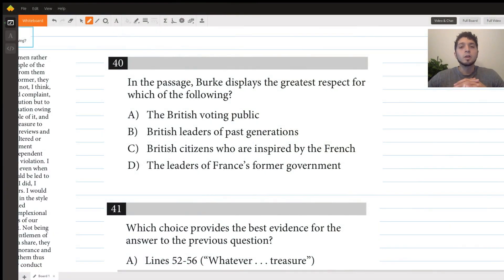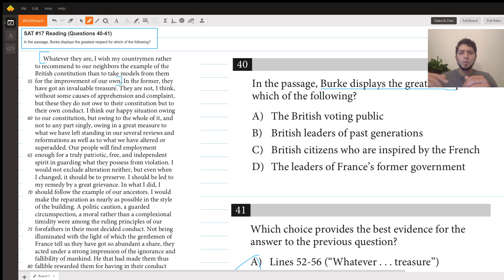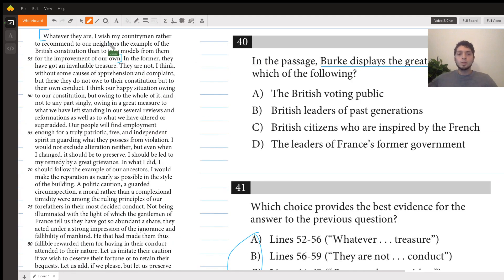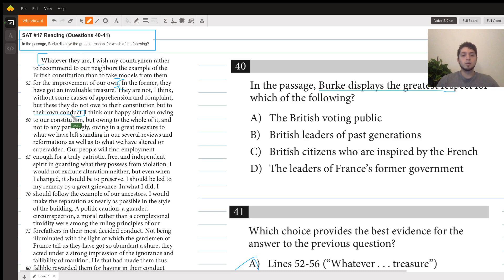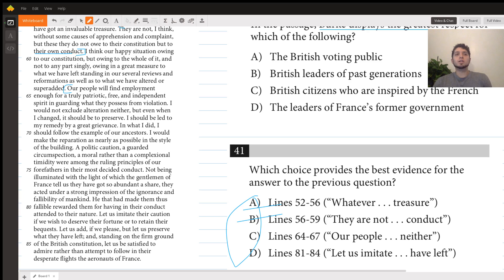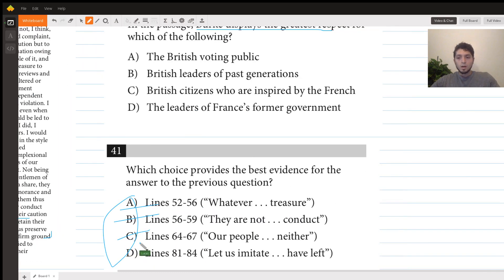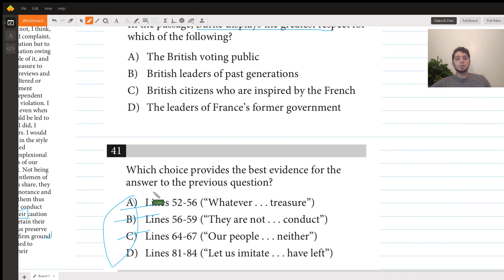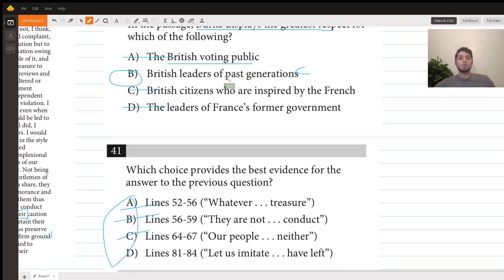SAT #17 Reading (Questions 40 & 41)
Question: SAT #17 Reading (Questions 40-41)
In the passage, Burke displays the greatest respect for which of the following?

Answered By:

Lucas M.
99th Percentile SAT / ACT Tutor, Reading and Writing Expert

Written Explanation:

Answer Choices B and D are the correct answers because Lines 81-84 say, “Let us imitate their caution if we wish to deserve their fortune or to retain their bequests. Let us add, if we please, but let us preserve what they have left; [...],” where “they” refers to “our forefathers.” These Lines tell us that Burke has immense respect for former British leaders. For Question 41, Answer Choice A is incorrect because these Lines show Burke suggesting to the British that they encourage France to follow their own example and not follow France’s. Answer Choice B is incorrect because it only shows Burke admitting that the British may have some reason to complain, but argues that this is because of their own behavior and not their constitution. Answer Choice C is incorrect because these Lines show Burke making the case that the British will find their own expression of freedom and patriotism in how they protect their own constitution, and not anything about something that he respects. For Question 40, Answer Choice A is incorrect because the “they” from Lines 81-84 refers to Burke’s “forefathers” or former British leaders, and not the general voting public. Answer Choice C is incorrect because Burke advises the British against taking inspiration from the French, and doesn’t suggest any respect for them. Answer Choice D is incorrect because Burke doesn’t suggest any respect for the leaders of France’s former government in either the Passage or Texts.